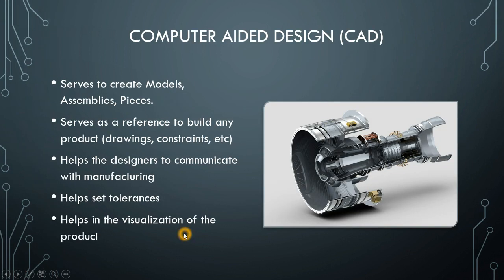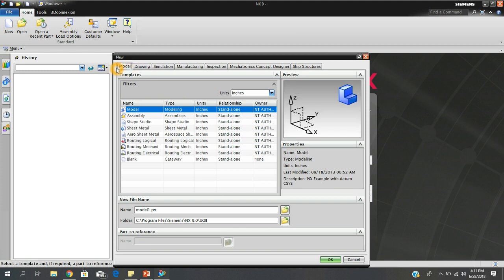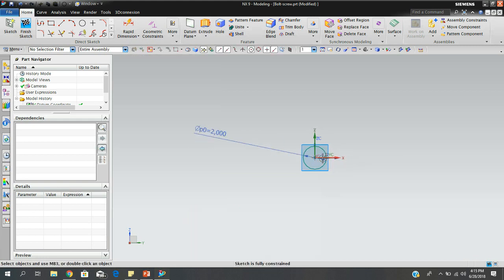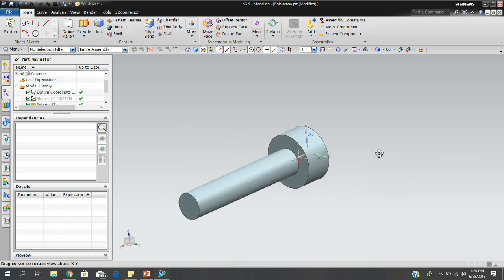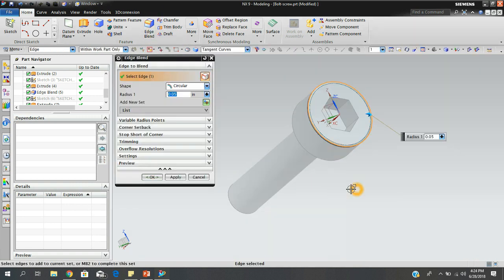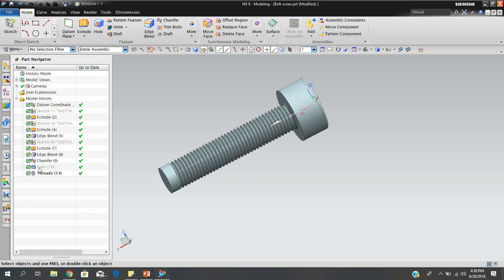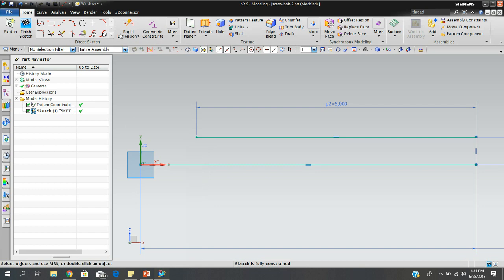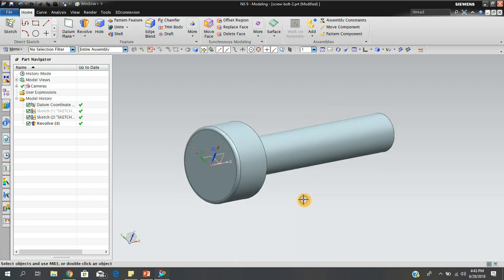ASME NX Introductory Workshop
First Video of UPRM ASME Online Workshop Sample of Introduction to CAD Modeling Using NX-9.0.